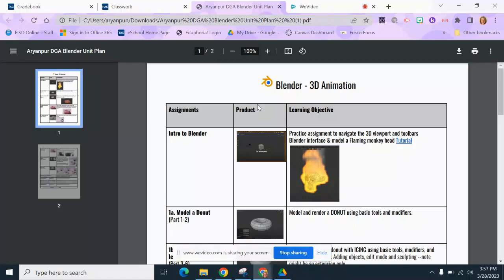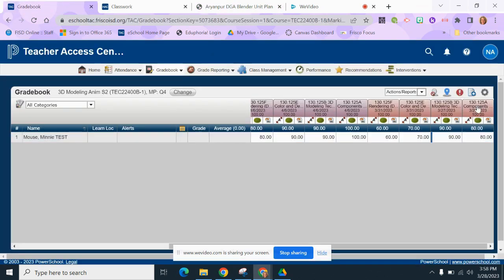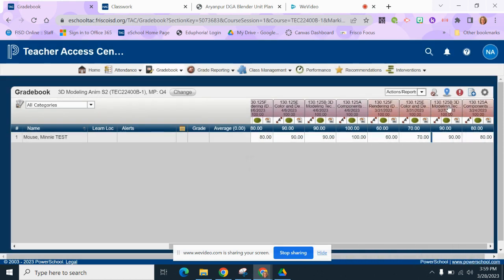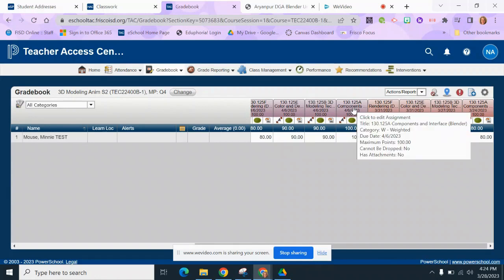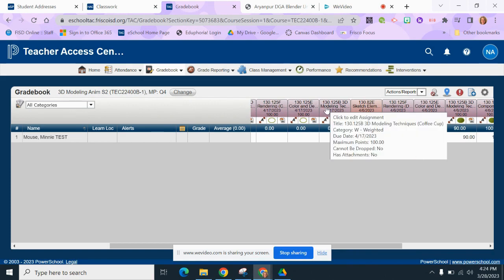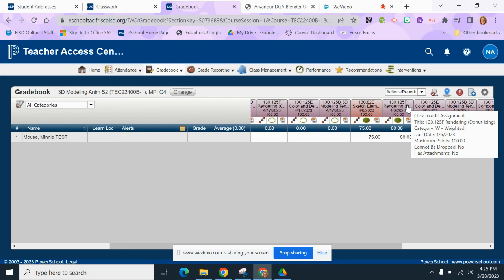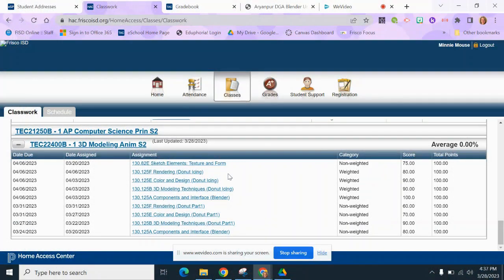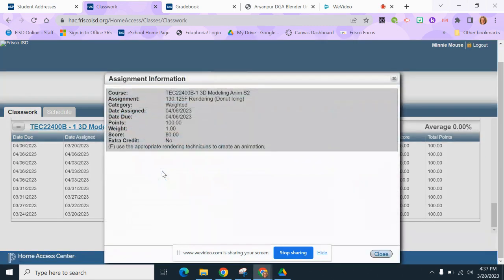DGA gradebook example using 3D Modeling